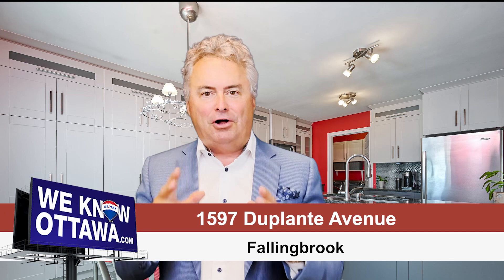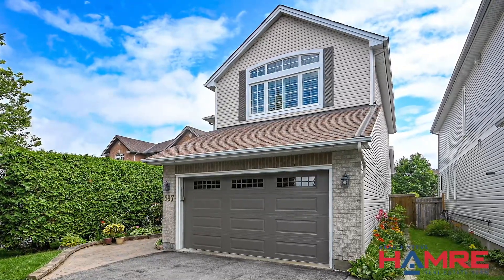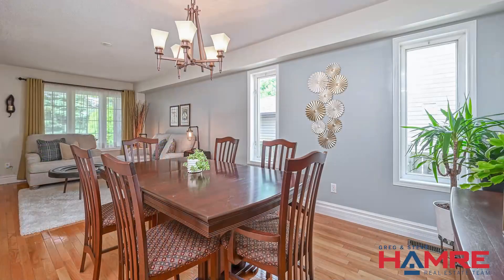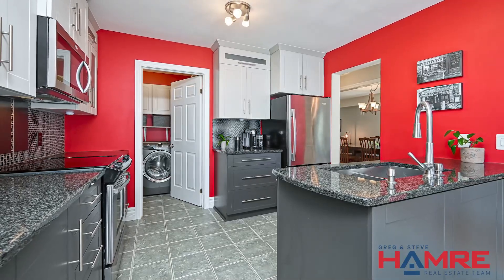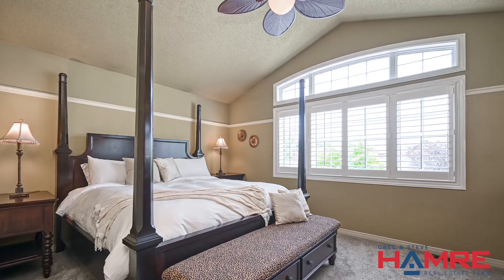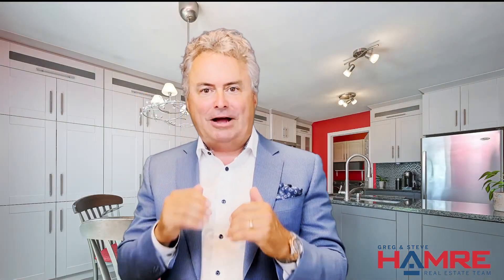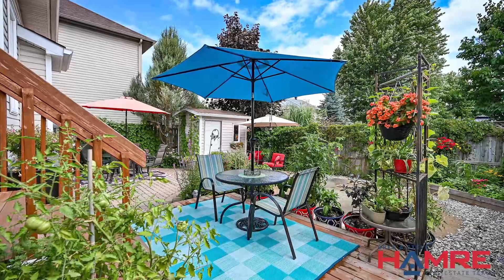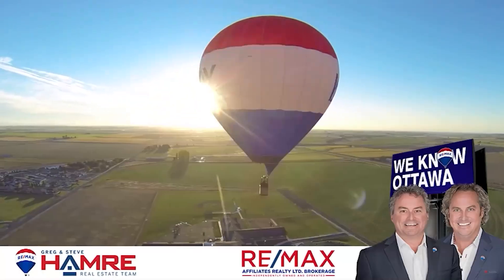1597 Duplante Avenue - Fallingbrook - Hamre Real Estate Team RE/MAX Affiliates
🤩Beautifully maintained with newer kitchen & bathrooms!
🏡  1597 Duplante Ave
📌  Fallingbrook
🛏  3 bedroom / 3.5 bath 🛁
💰 $750,000
🌟Fantastic Features:
✅ Stylish eat-in kitchen w/wall of pantry, glass door accents, tile backsplash, pot drawers, double recessed sink, granite countertops
✅ Luxury 5 pc ensuite, twin sink vanity, soaker tub & double wide glass door shower,
✅ Family room w/vaulted ceiling, modern fireplace & corner windows,
➕ Multi-function rec room, 3-piece bathroom w/stand-up shower, den w/oversized window, storage room w/soaker sink, double car garage